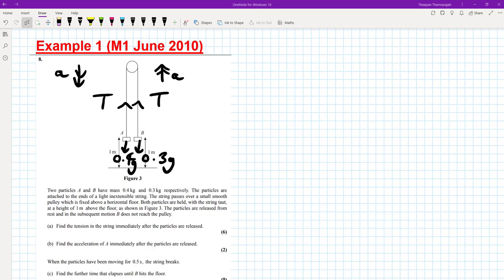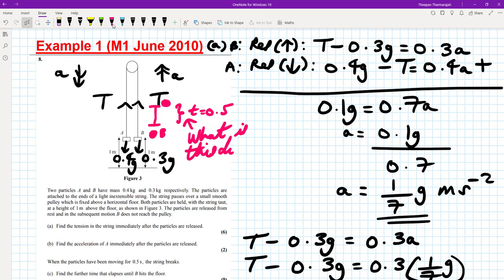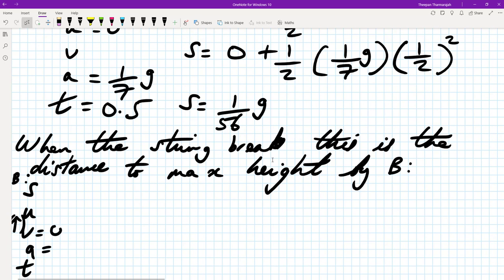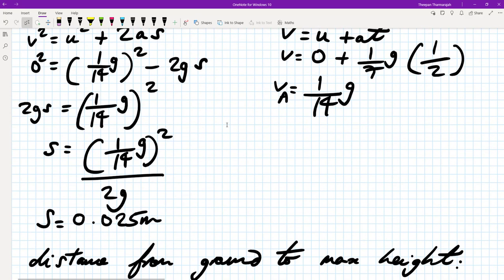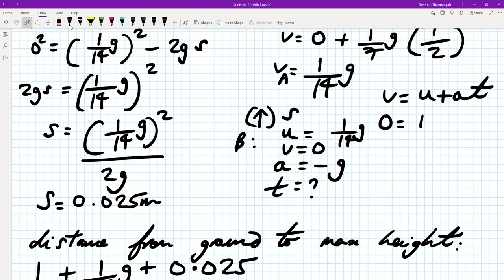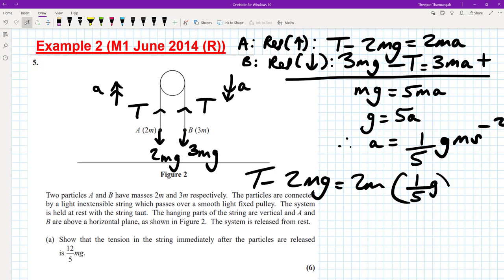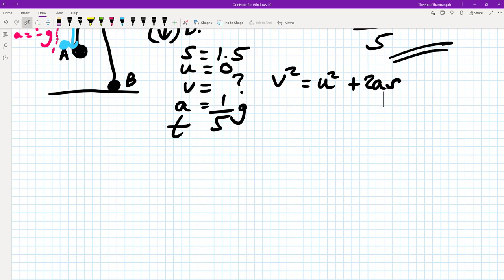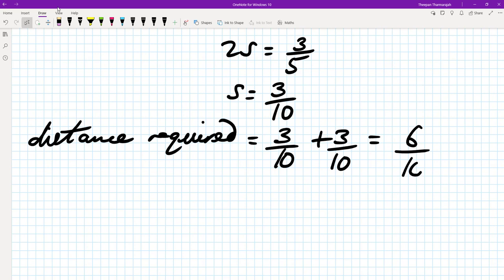A-Level Mathematics Problems involving pulleys when the string breaks. (Mechanics).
Problems involving pulleys when the string breaks (Mechanics).